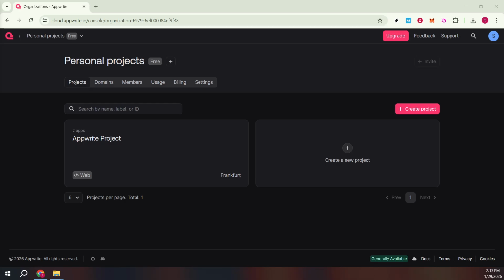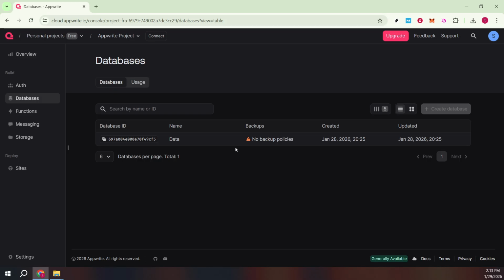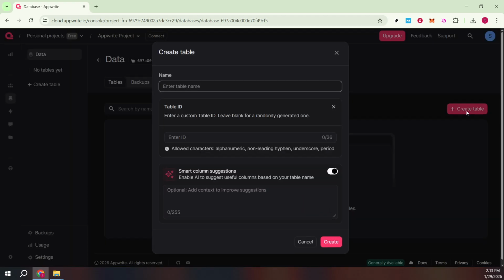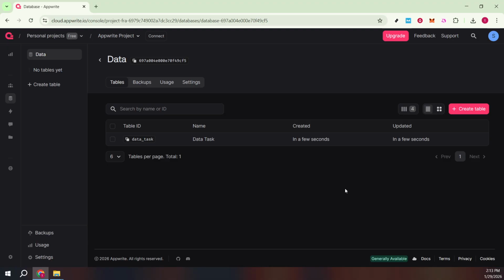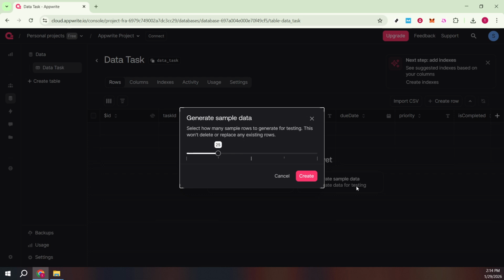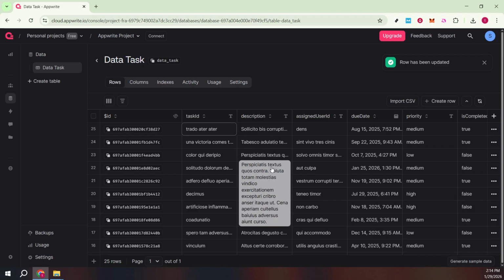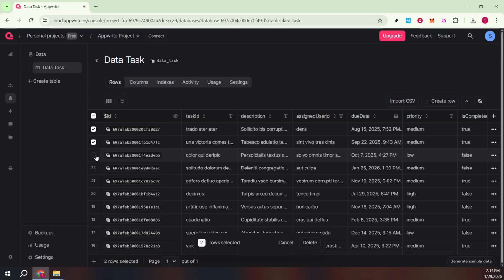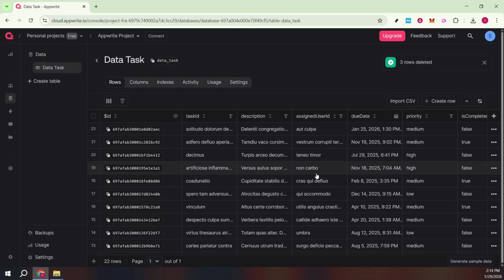How To Use Apprwite Database CRUD Operations [2026 Guide]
How To Use Apprwite Database CRUD Operations